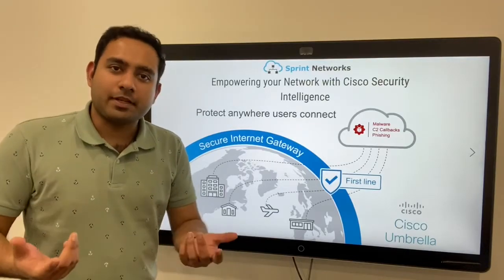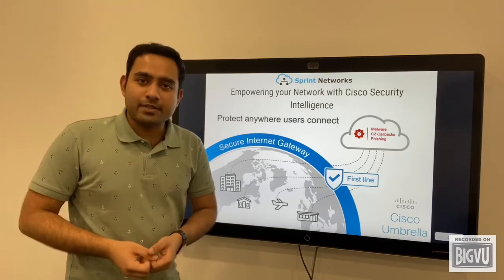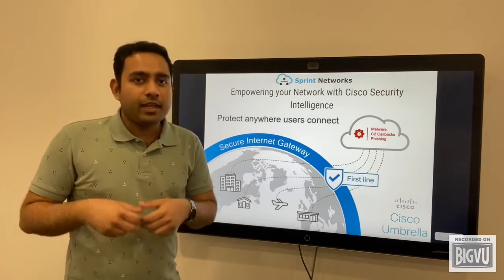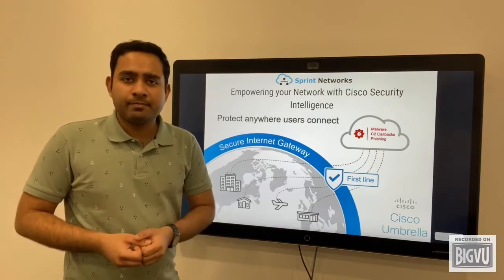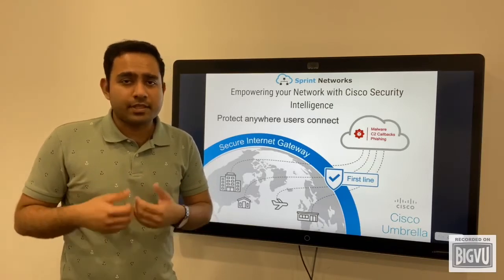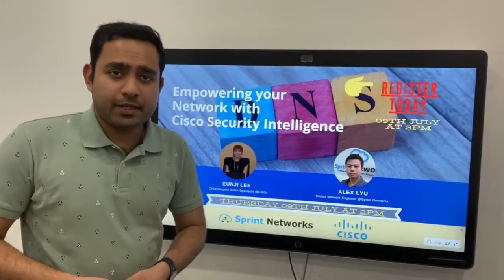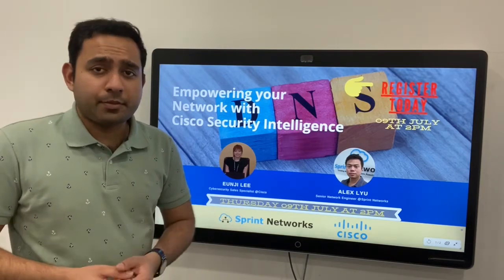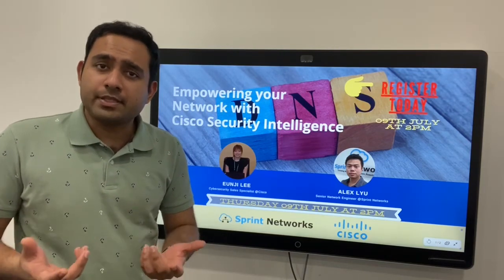Cisco Umbrella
What is Cisco Umbrella and how can it protect you?
To find out more about our managed services, visit our